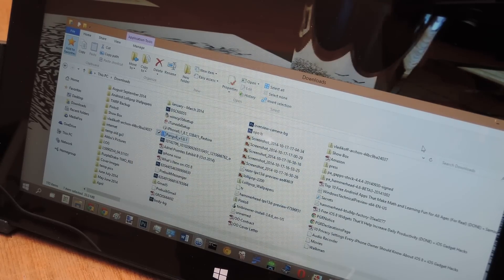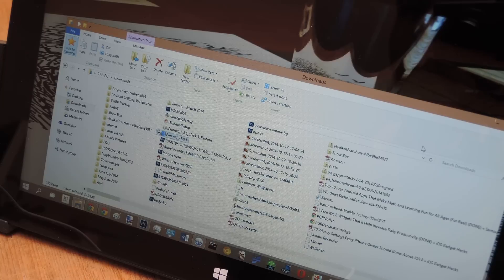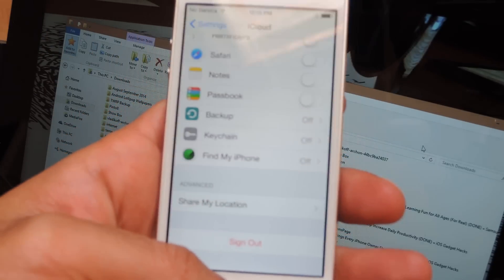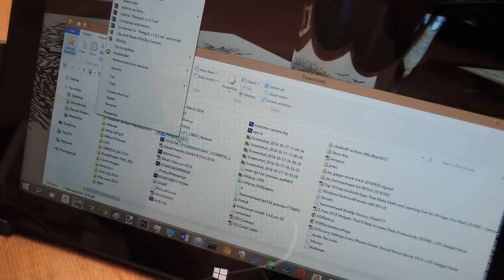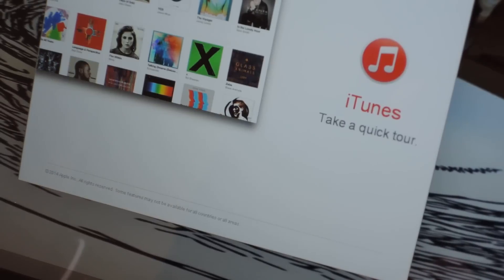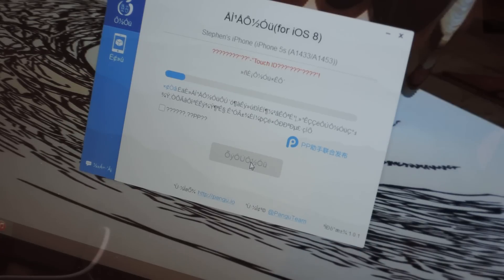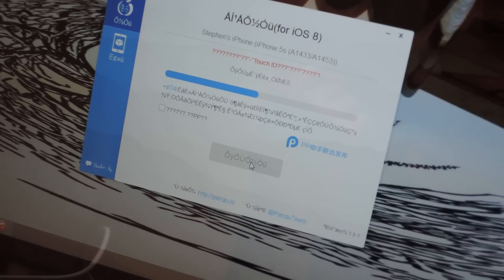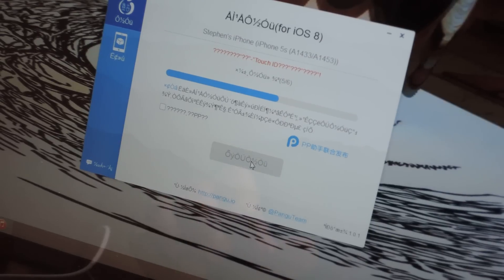Jailbreak iOS 8.0 - 8.1 Using Pangu - iPad, iPhone, iPod touch [How-To]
How to Jailbreak iOS 8.0 Through 8.1

This is part one of jailbreaking on iOS 8, dealing with the actual jailbreaking of your device. For part two, which deals with installing Cydia, see here:

To jailbreak your iPhone or other iOS device running iOS 8 or higher, you'll need a Windows PC and the Pangu app. Make sure that you have a current backup of your device, just in case, as well as your Passcode and Find My iPhone disabled. All links for everything you need can be found in the full guide linked above.